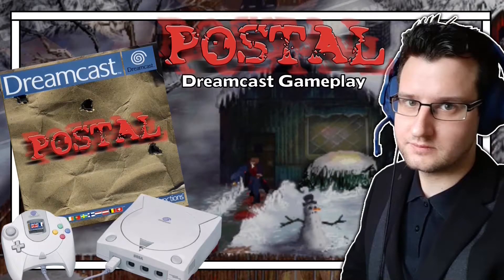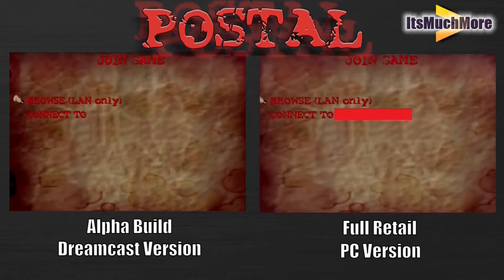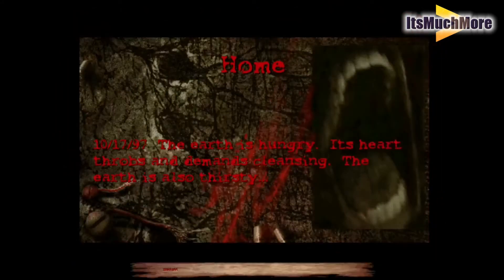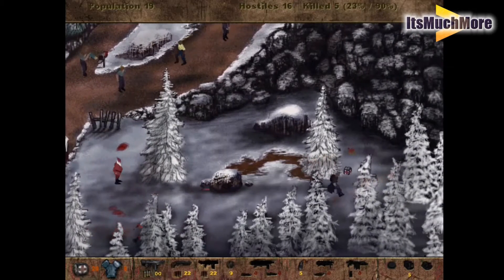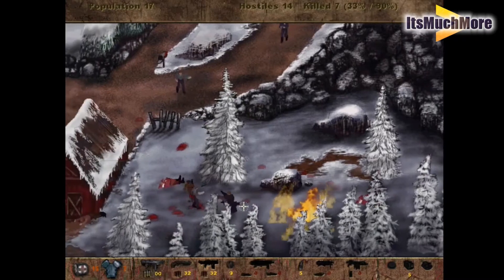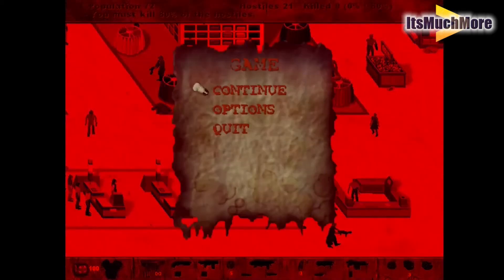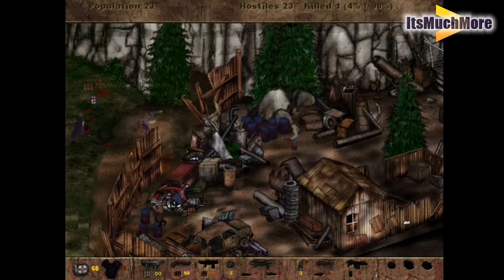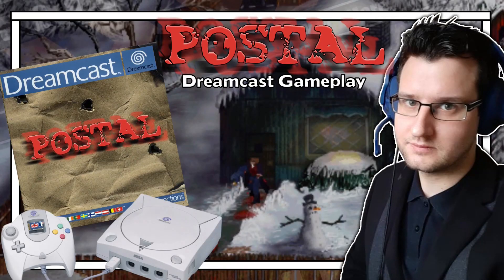POSTAL BETA - SEGA DREAMCAST GAMEPLAY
We take a look at the Beta version of Postal (Dream Postal) for the Sega Dreamcast.

Also in this video we have a quick look at the Alpha build and also the full retail PC build menus to compare.

As the game has now been released - you can purchase POSTAL for the Dreamcast

Check out the development videos of POSTAL for the Sega Dreamcast on Dan Redfield's YouTube channel

@TheDreamcastJunkyard Video of Beta Build and article about the release can be found

Capture Device
Headset 1
Headset 2
Mouse Pad
Tripod Adapter